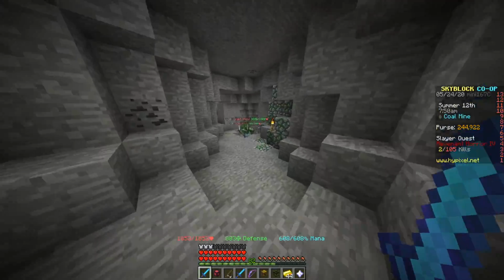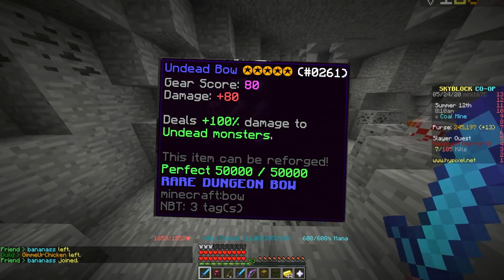You Don't Need The Best Gear For The Catacombs Update?? (Hypixel Skyblock)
Catacombs gear is op